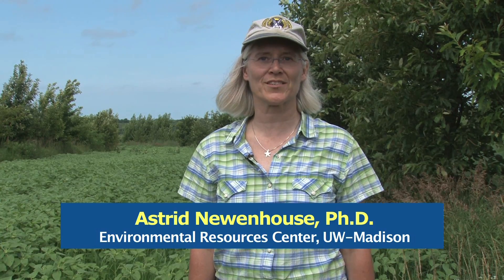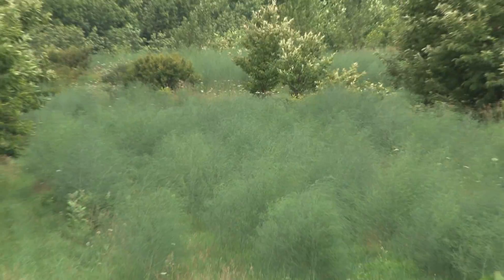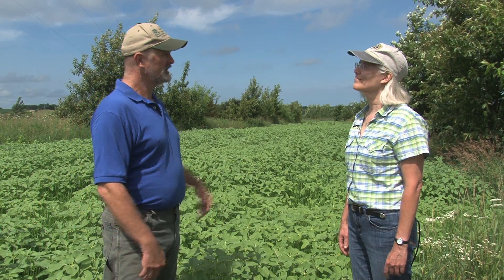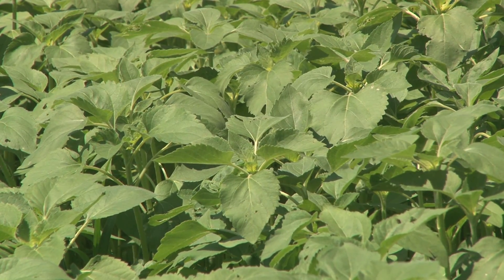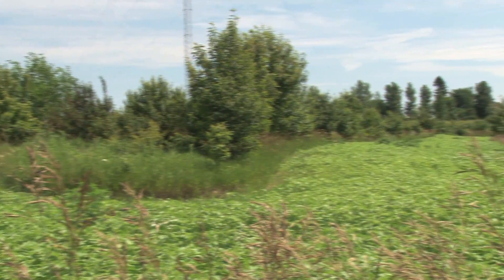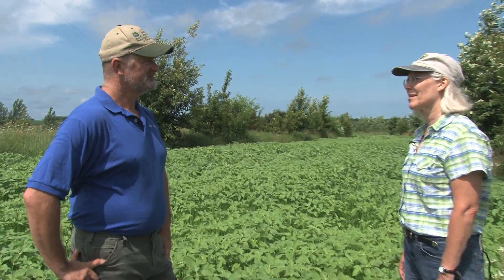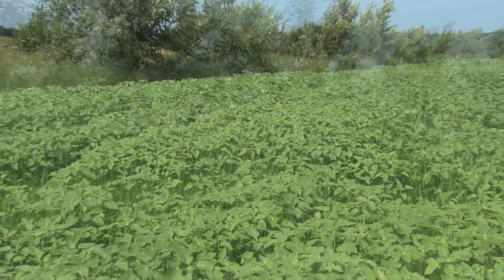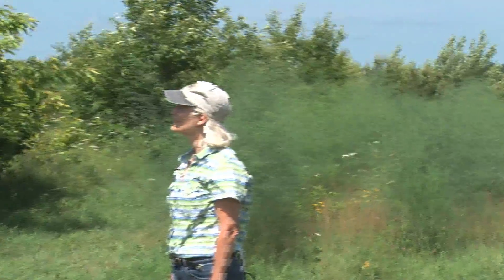Alley Cropping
Agroforestry is a system of land management that involves the simultaneous cultivation of farm crops and trees.  This video is one of a set of six, which focuses on a farm in Viola Wisconsin. The videos demonstrate practices and innovative techniques to help you understand how to incorporate agroforestry on your land. On-site interviews are combined with instructional video and narrated slides. Content specialists include scientists and outreach professionals.

In the third video, "Alley Cropping", we discover what alley cropping is and how it can help maximize your agroforestry profit while you wait for your trees to grow.